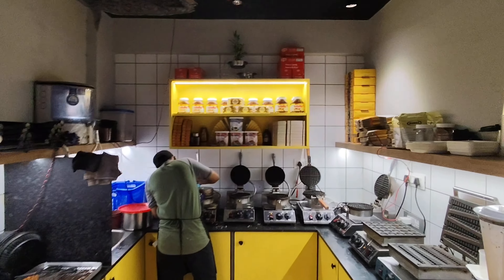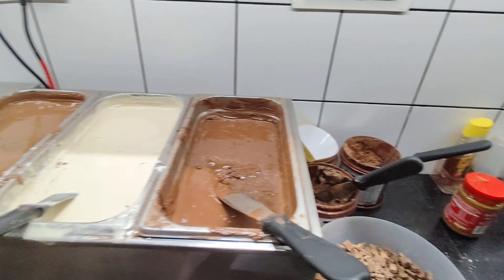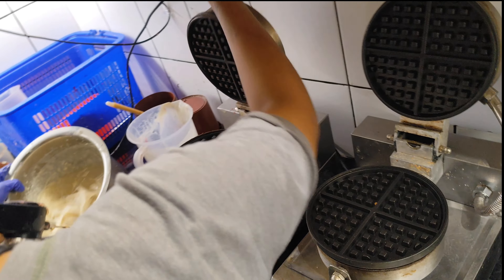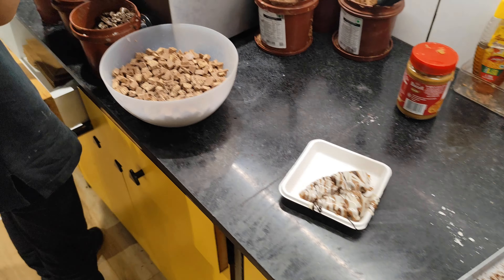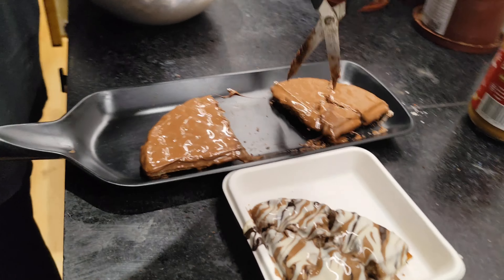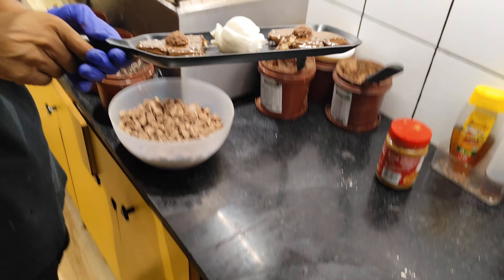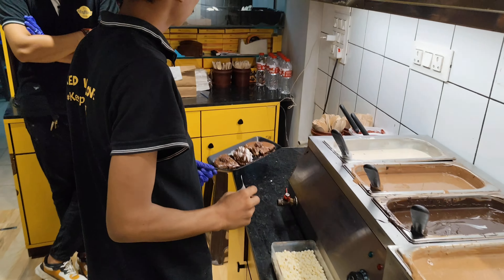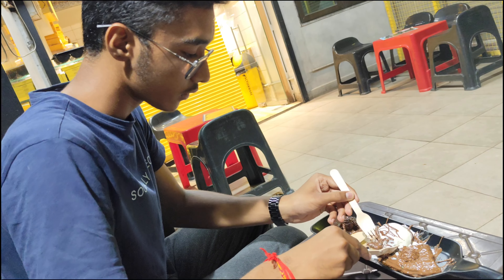The Waffling Station | The Waffling Station Rajkot | Waffle Making Video🧇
the waffling station
waffle
rajkot
Waffle making video
how to make waffle
waffle station